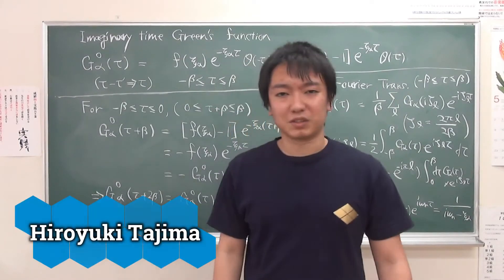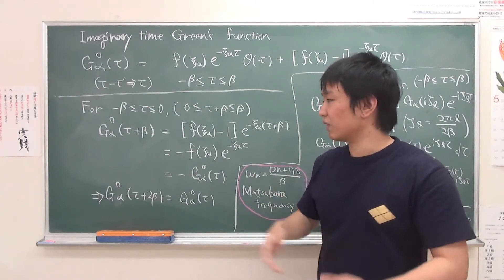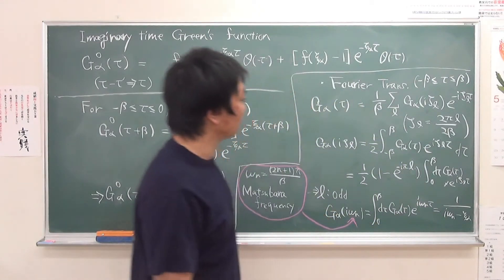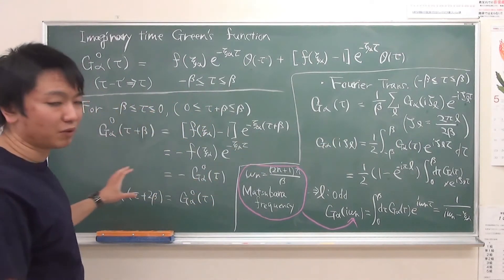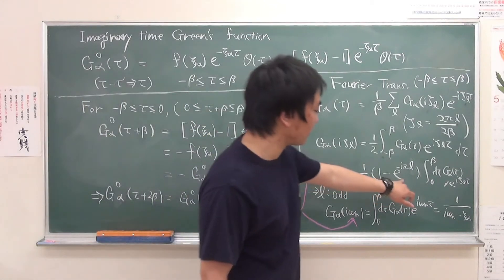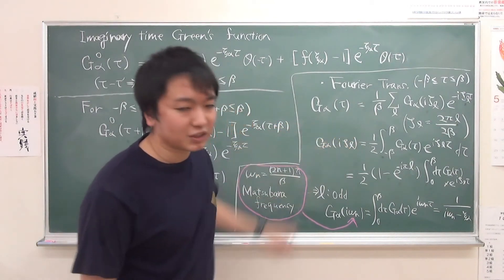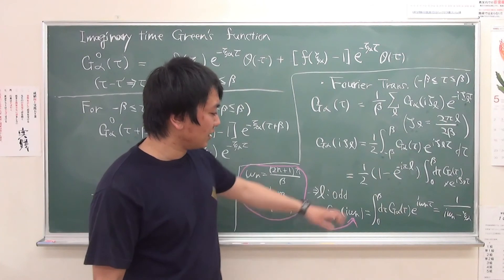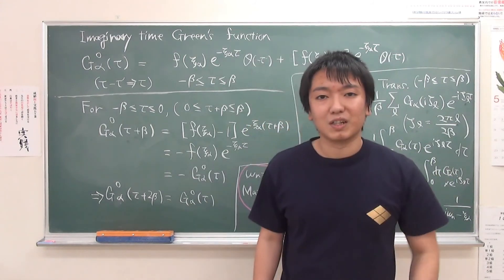Green's function method for many-body problem (5)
In this series, I explain the Green's function method for a many-body problem.
In this video, I show the structure of Matsubara Green's function for a non-interacting system.